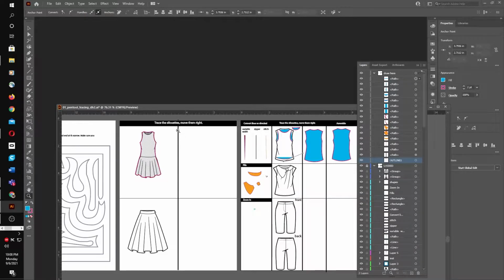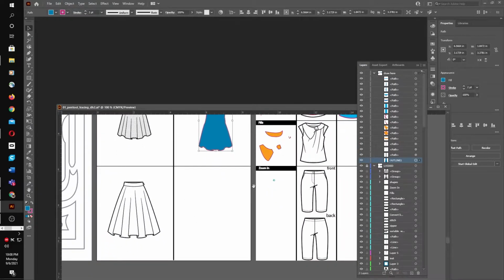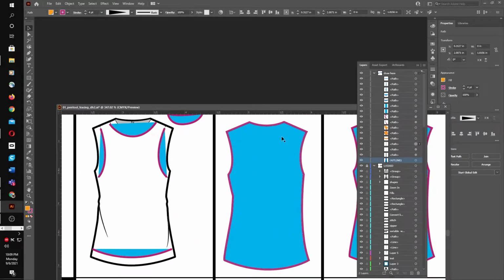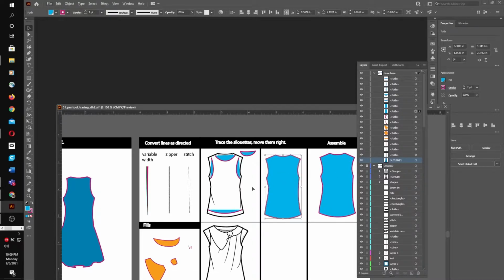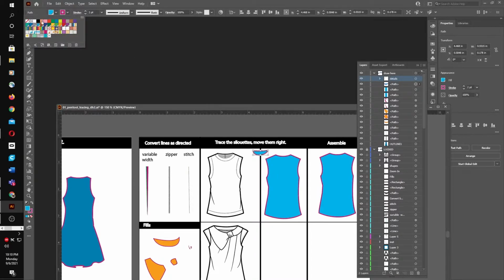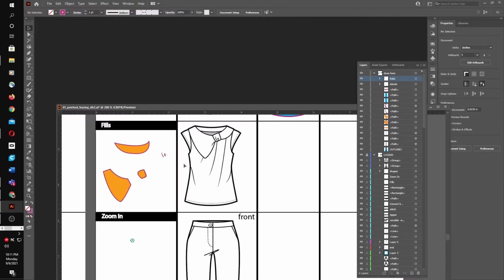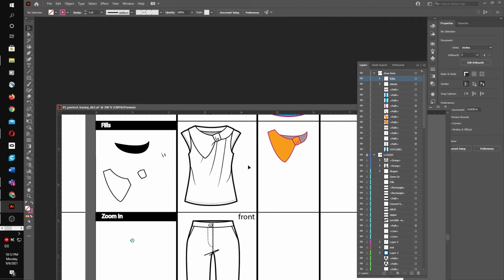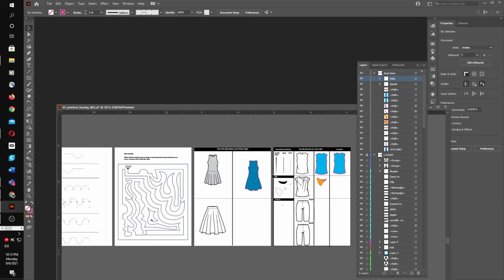pentool notes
just some notes about the first pen tool assignment